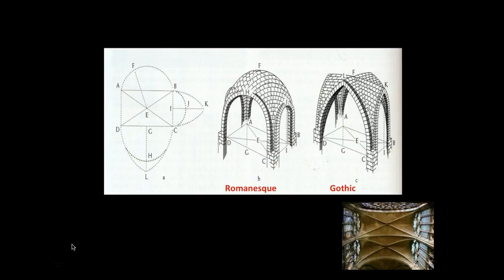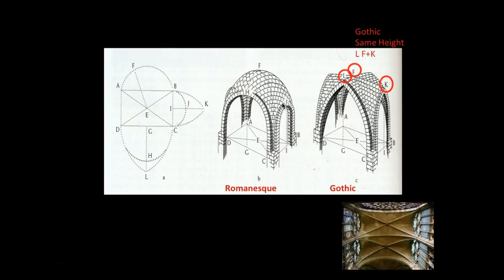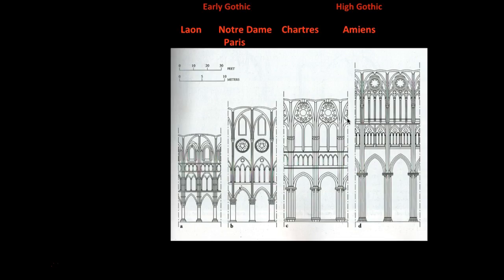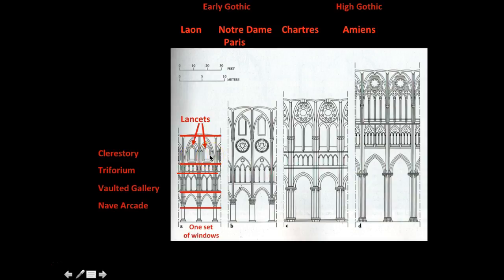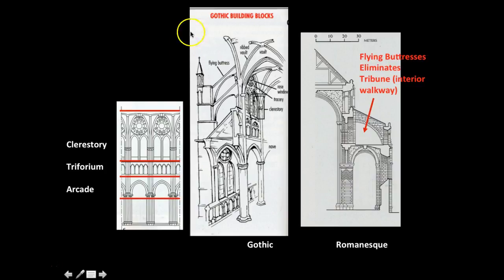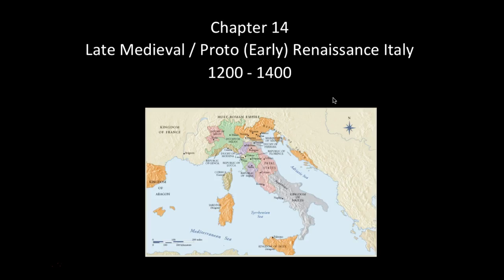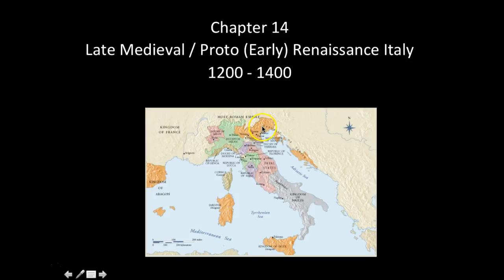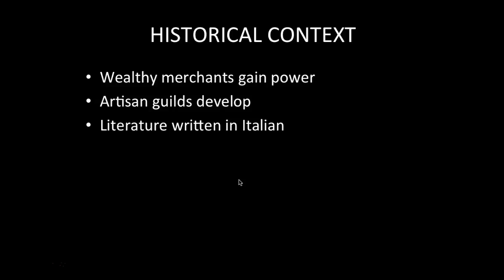Architecture Context and Late Medieval Historical Context